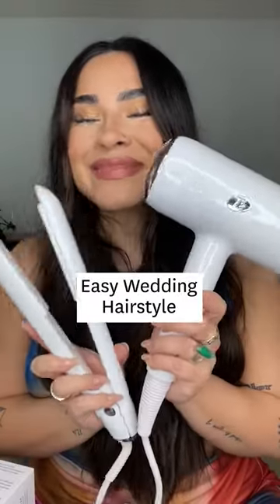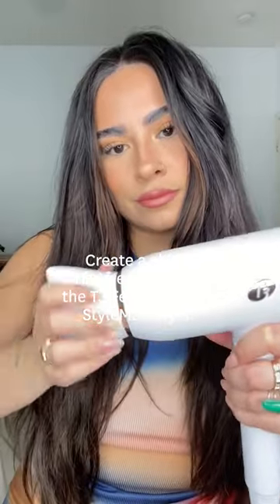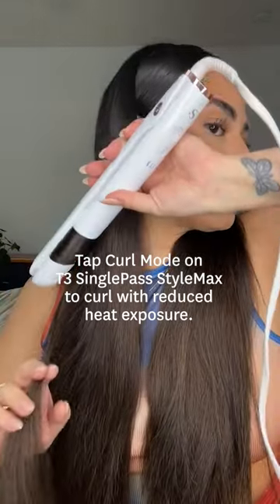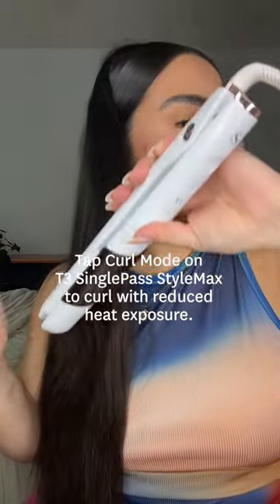Easy Wedding Hairstyle feat. T3 StyleMax Dryer & Flat Iron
Wedding season is upon us! And Denise is sharing a seriously "I do" style using the T3 StyleMax Collection, ideal whether you're part of the wedding party or the bride herself.

The T3 SinglePass StyleMax flat iron's StyleEdge design with beveled edge and CeraGloss ceramic plates make for a super-smooth glide with a high-gloss finish.